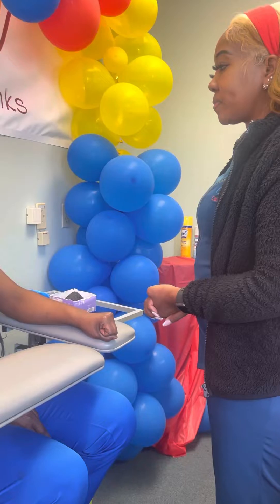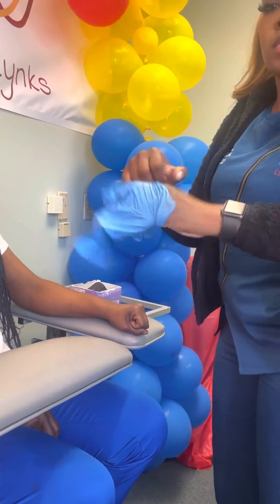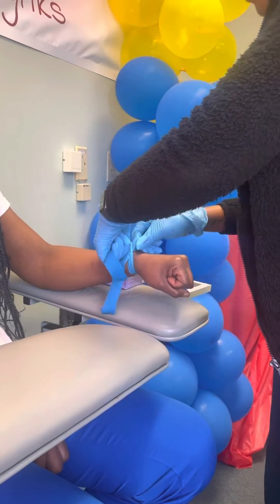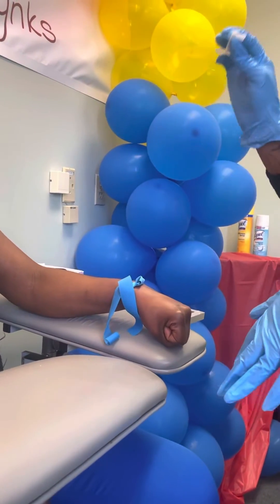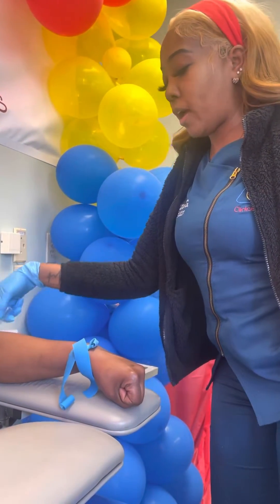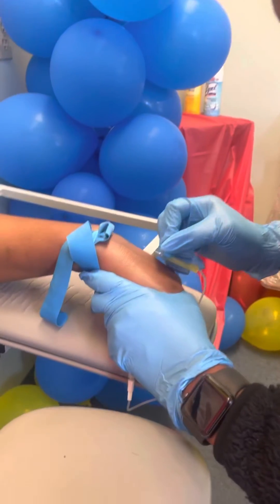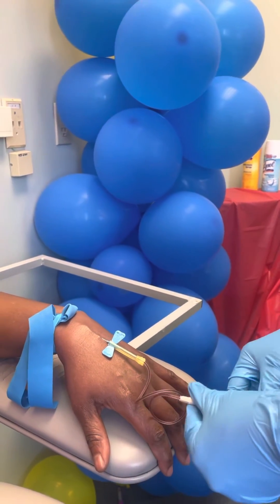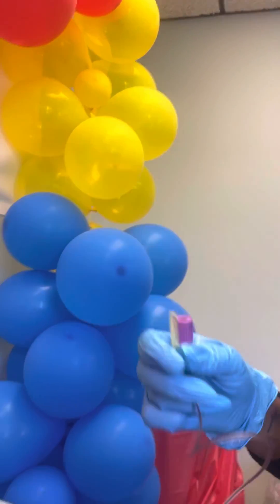Phlebotomy Technique Hand Stick Using a 23g 3/4” Butterfly Needle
The most common site for a venipuncture is the antecubital fossa, which is located in the anterior elbow at the fold. This area houses three veins: the cephalic, median cubital, and basilic veins. These aren’t the only veins used for Phlebotomy💉🩸.Veins located on the top of the hands are also used for Phlebotomy💉🩸. In my video, I’m going to show you how to properly identify a patient. I will be also showing you how to perform a hand stick using a 23g 3/4in butterfly needle from the beginning to the end of the venipuncture. I hope you enjoy watching this video. Most importantly, I hope you lean and have a better understanding on how to perform hand sticks!